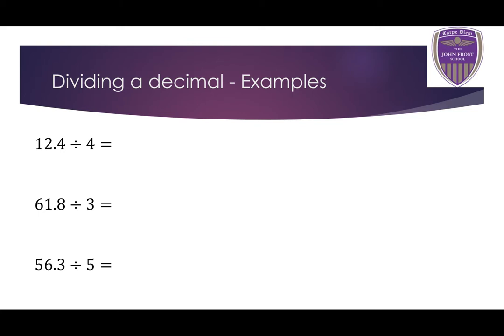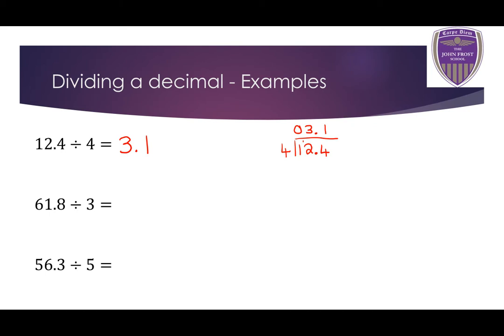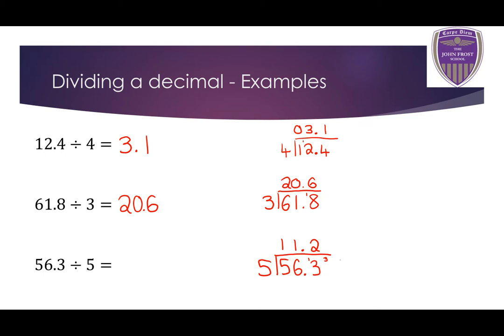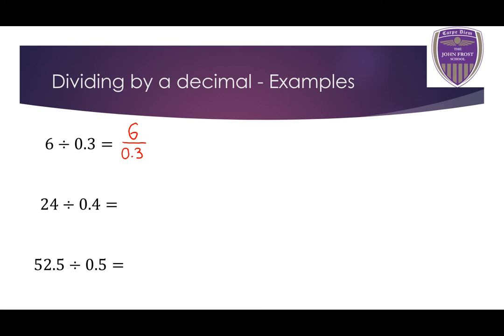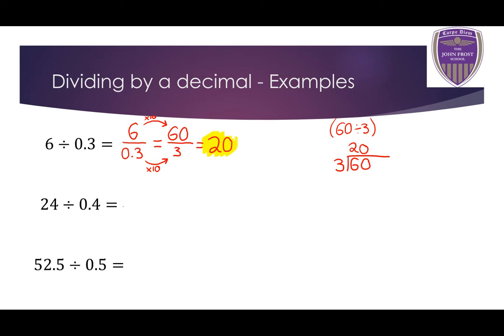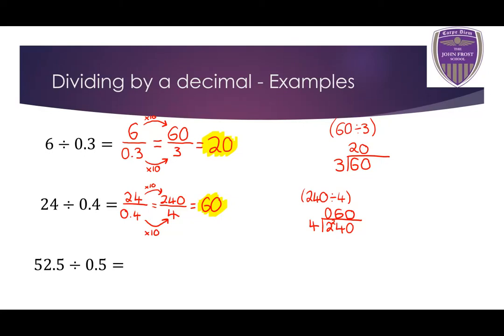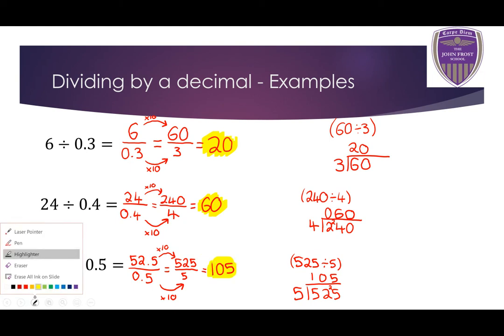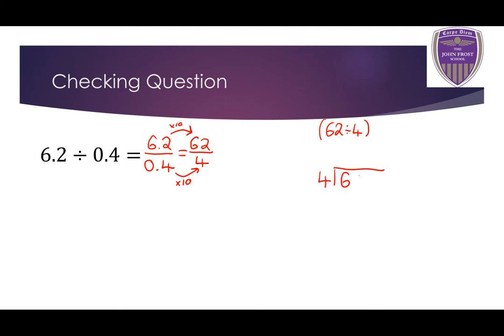325 Dividing decimals